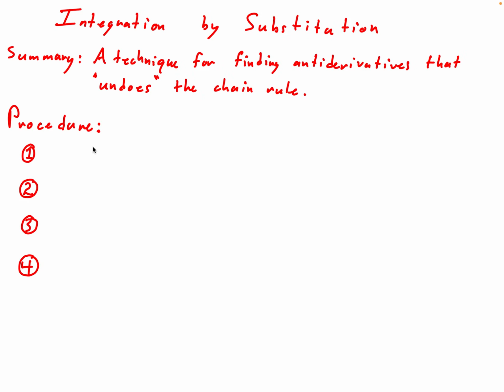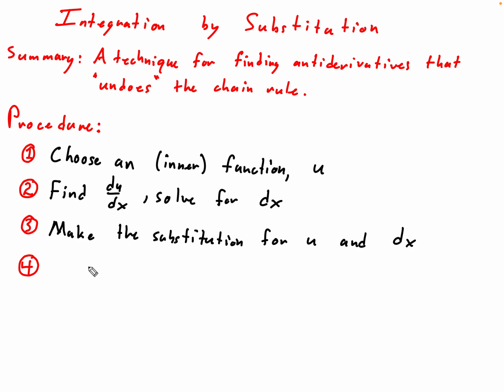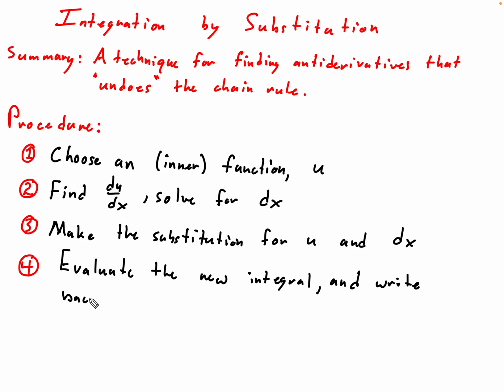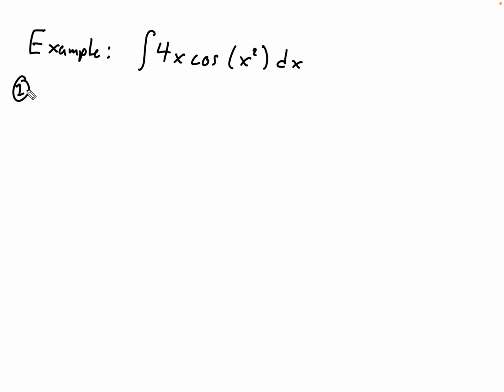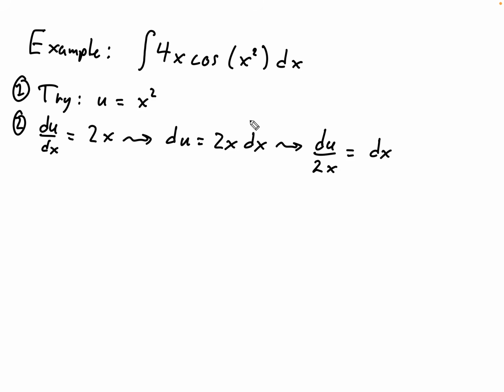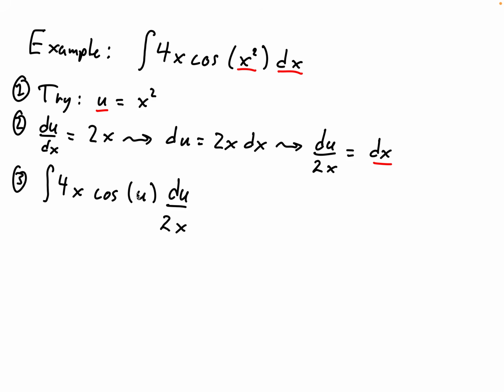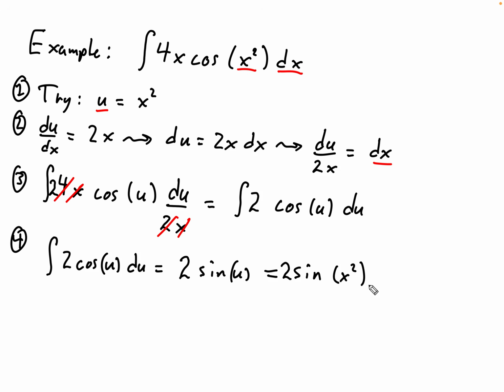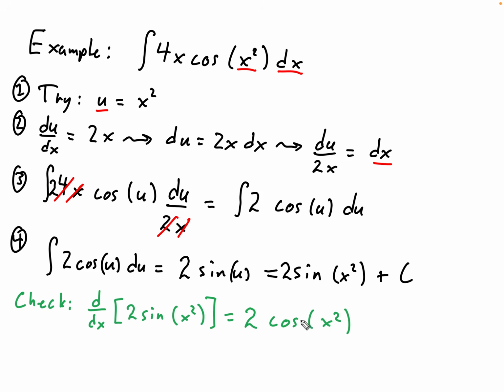Integration by Substitution